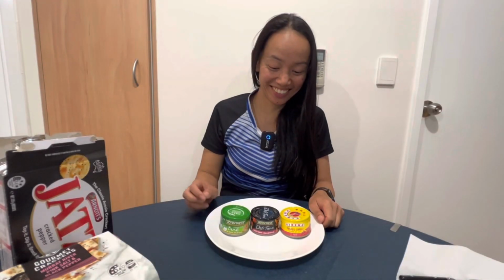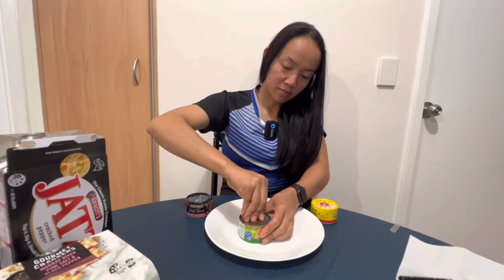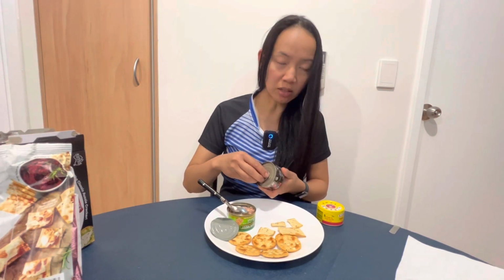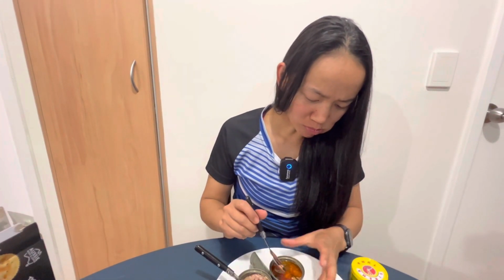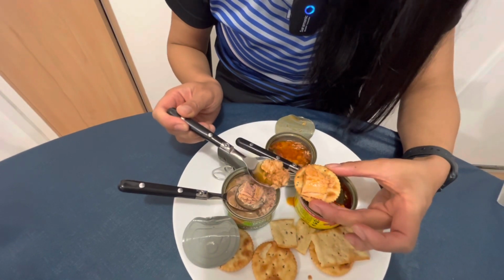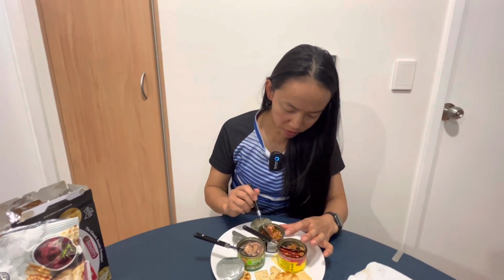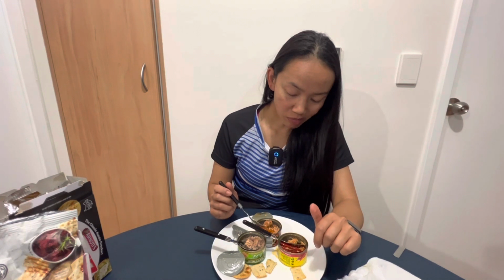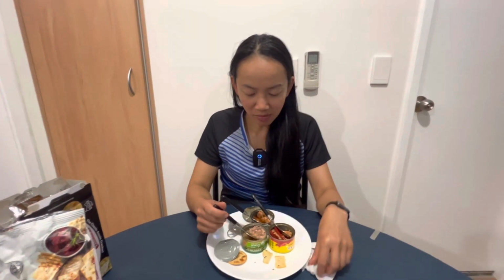John West Tuna: Chunk Style in Olive Oil vs. Deli Tomato & Chilli Infused vs. Sirena Triple Chilli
Three way Battle of the canned tunas!

John West Chunk Style Tuna in Olive Oil Blend vs. John West Deli Tuna Tomato & Chilli Infused vs. Sirena Triple Chilli in Oil.